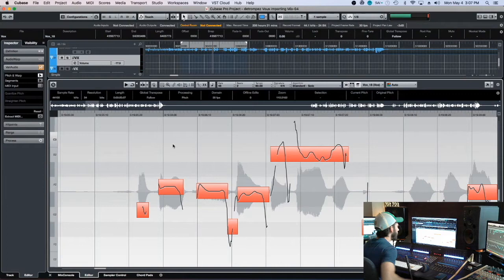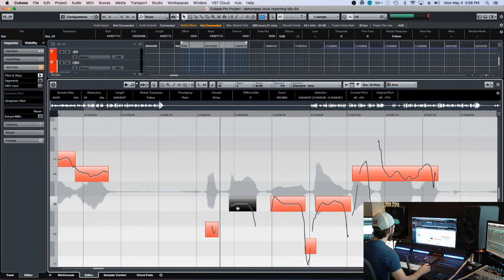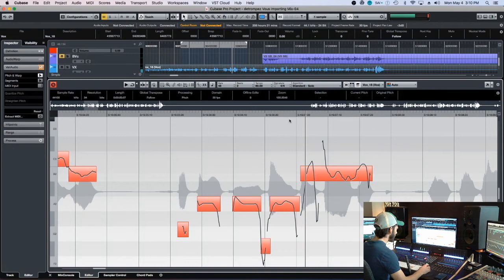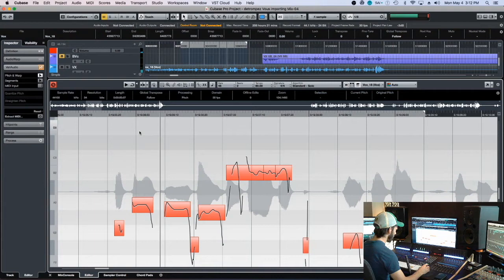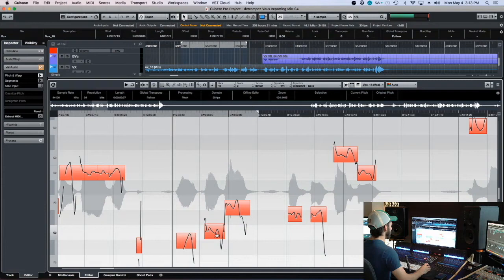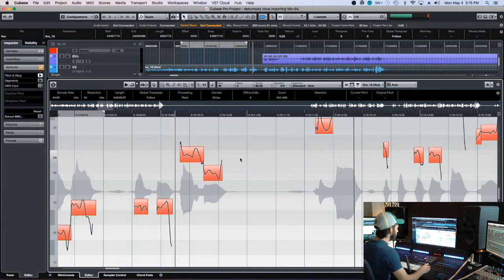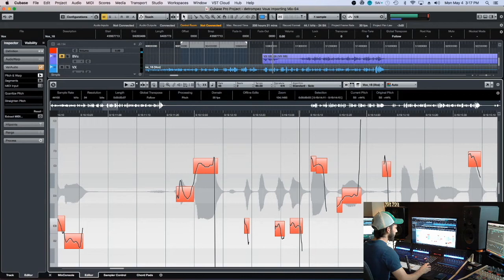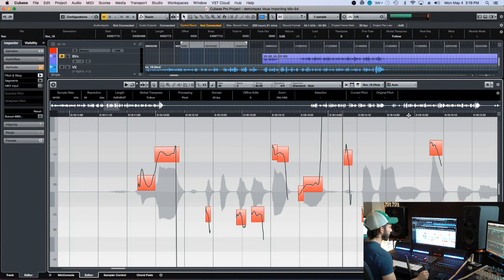Vocal Tuning in Cubase / Nuendo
In this video, I will be going over the functions of the Cubase / Nuendo tuning window. I really like the way it works and have been using it since Cubase 5. There are fantastic tuners out there, and I wouldn't mind having different ones, but this one really does the job for me, plus the integration to the software works very well.

for more recording/mixing/plugin etc. Tutorials

We also have a new products line!

The song used in this video Is called "Detrumpez-Vous" by the band Kon Fusion.